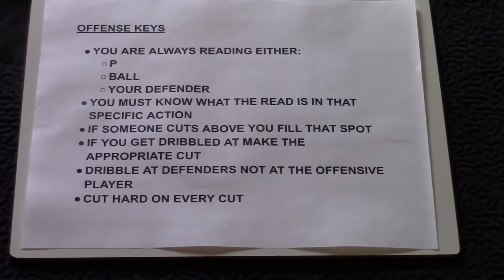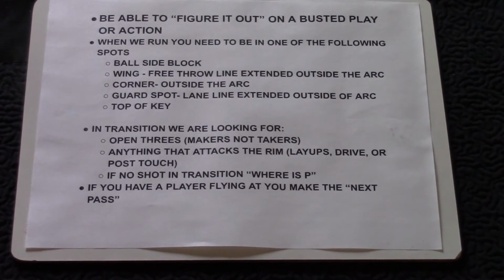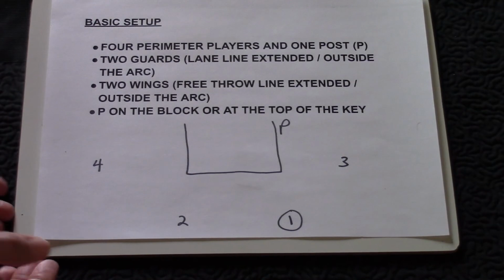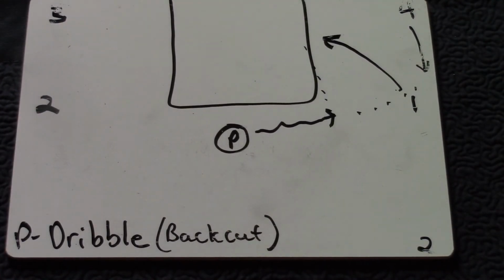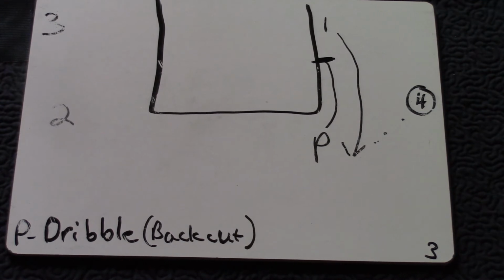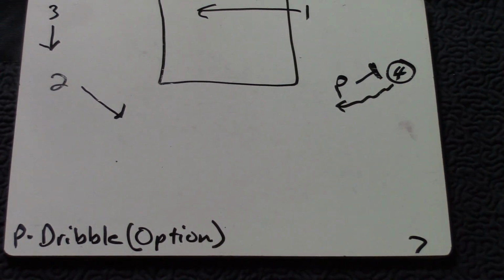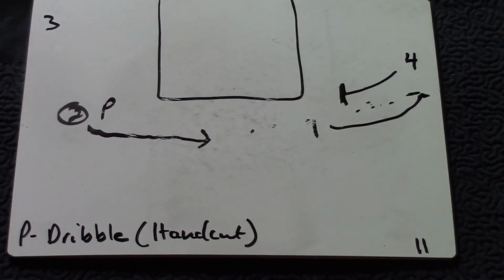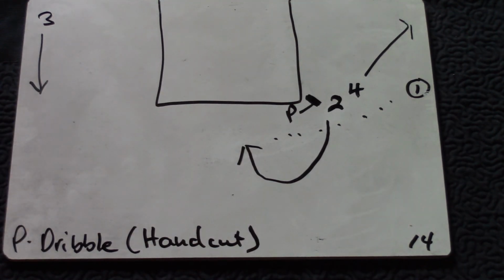Coachwhiteboard - Princeton Offense #1